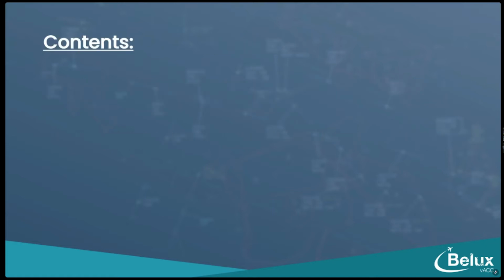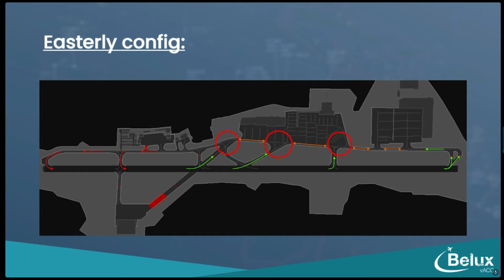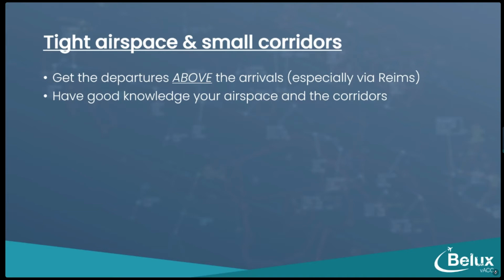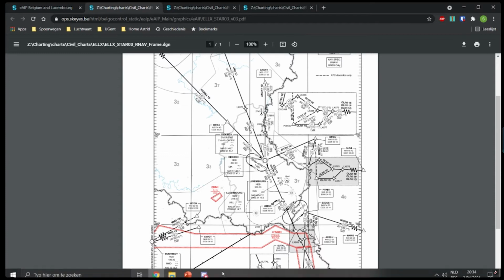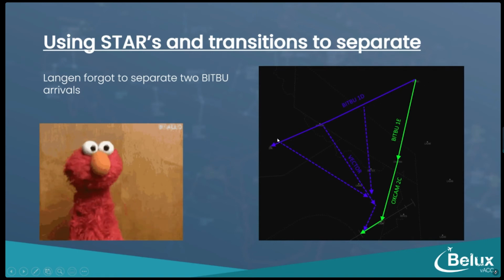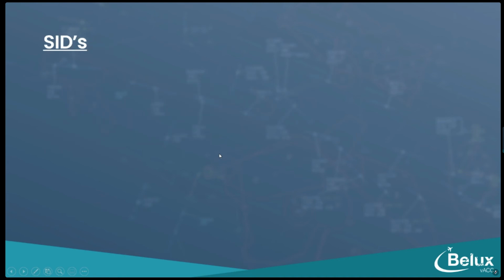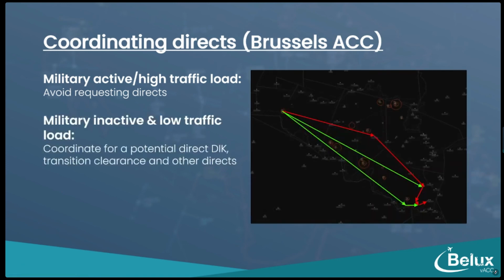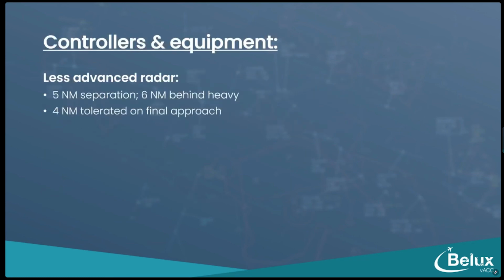Luxembourg Procedures presentation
A presentation given by Simon on the Luxembourg Procedures

0:00 Runways
2:50 Aprons
11:25 Ground cirulation
12:50 Airspace structure
21:15 General strategy
24:24 Arrivals
52:37 Departures
59:09 Coordination